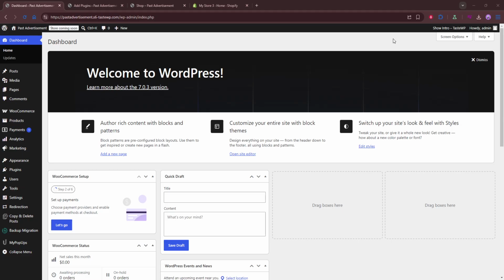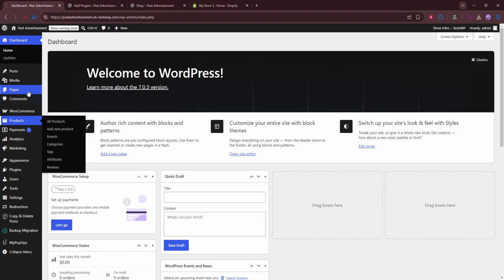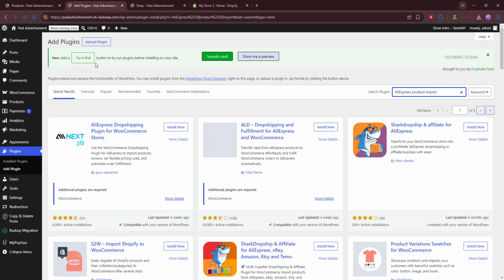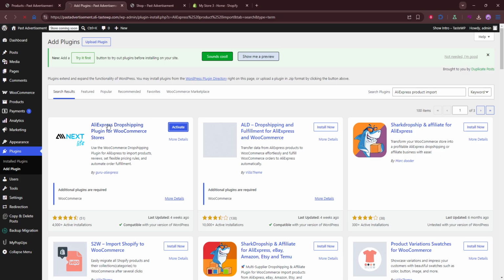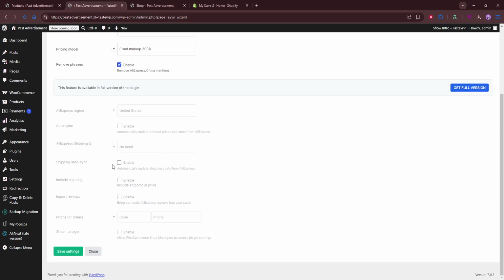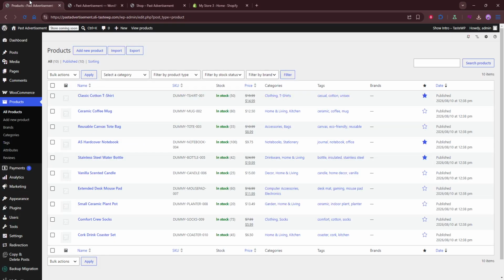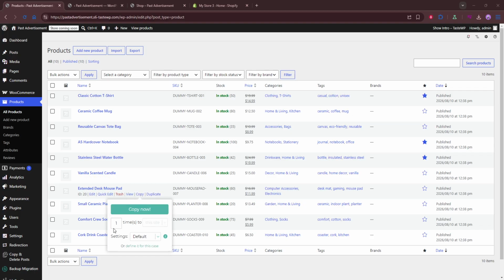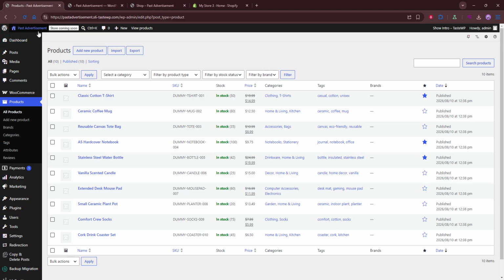How To Import Products From AliExpress To WooCommerce (Dropshipping Tutorial) [Step By Step Guide]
In today's video we cover How To Import Products From AliExpress To WooCommerce (Dropshipping Tutorial) [Step By Step Guide]